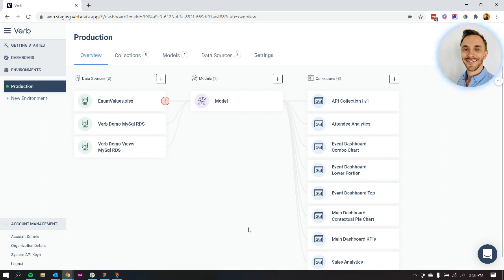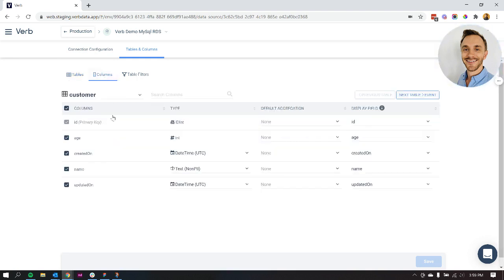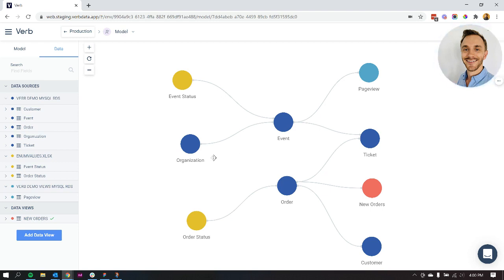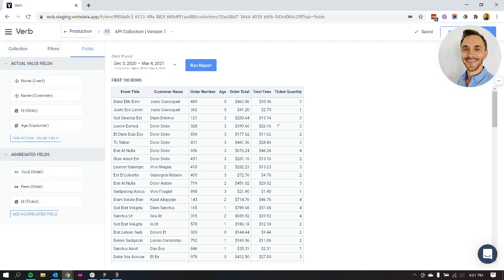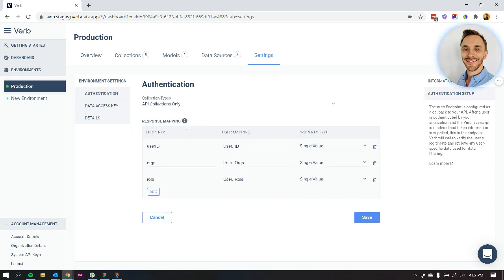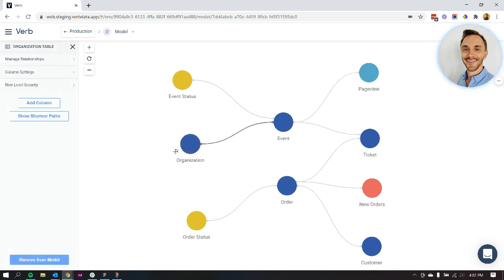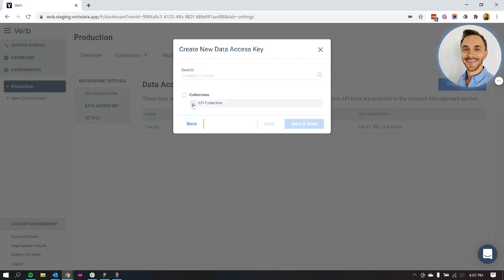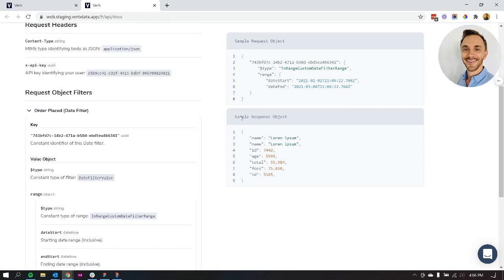Verb Data Access APIs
Learn how to create a REST API endpoint and provision access for your customers